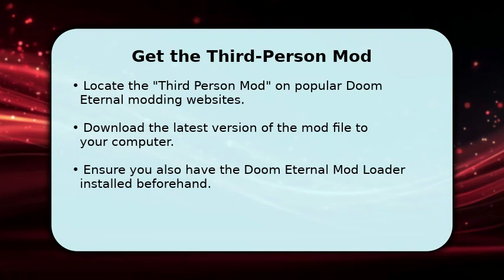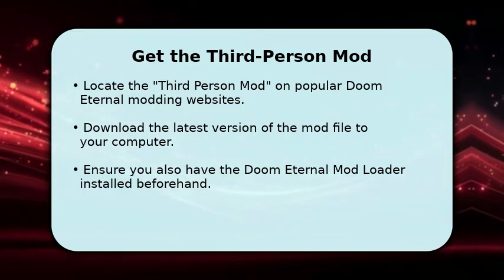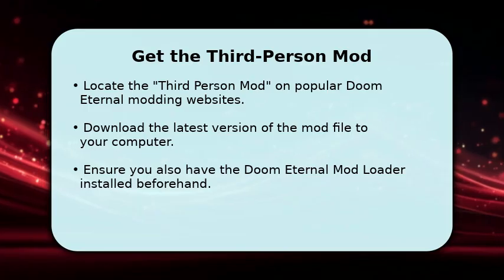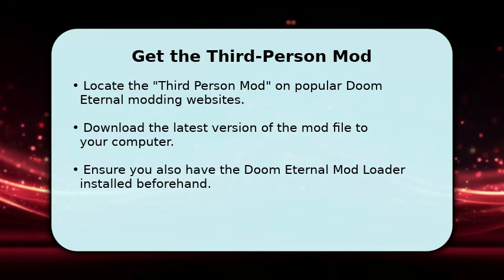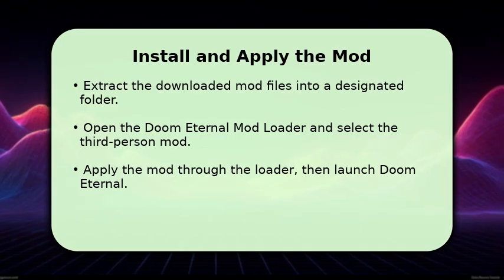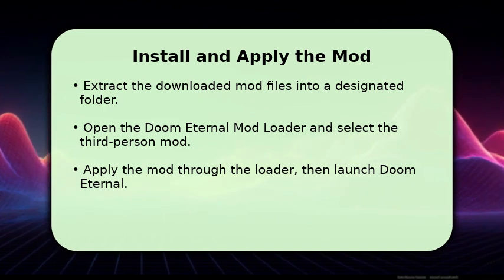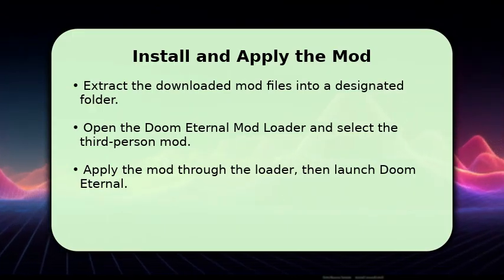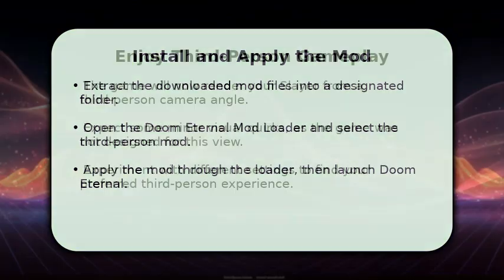How To Play Doom Eternal In 3rd Person - Step By Step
▸ We'll walk you through the process of enabling third-person mode in Doom Eternal's settings menu, as well as provide tips on how to navigate and control your character effectively. With these steps, you'll be able to take advantage of the game's immersive atmosphere while still enjoying the freedom to look around and see what's happening behind you.